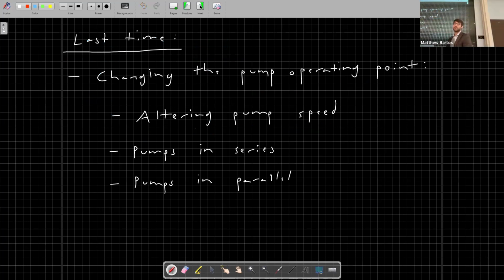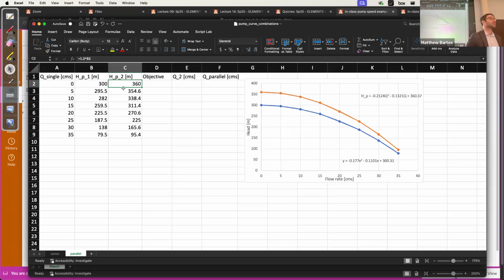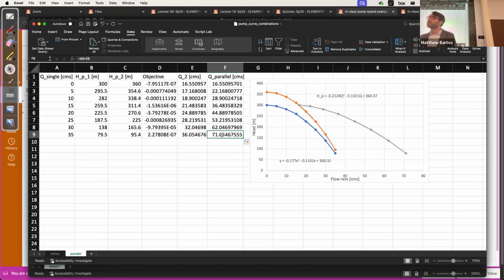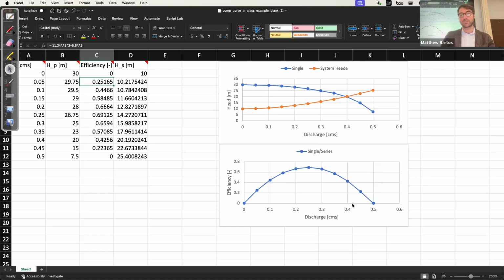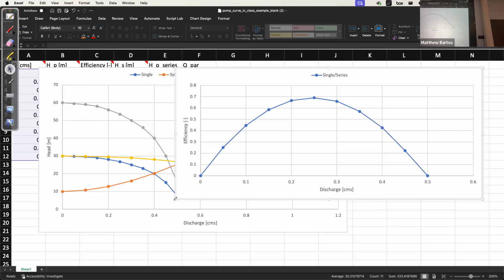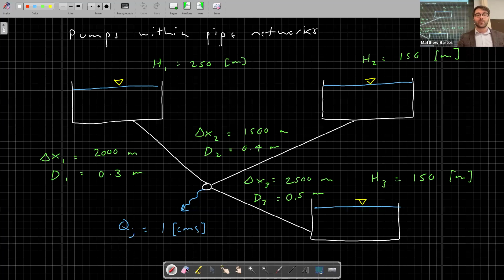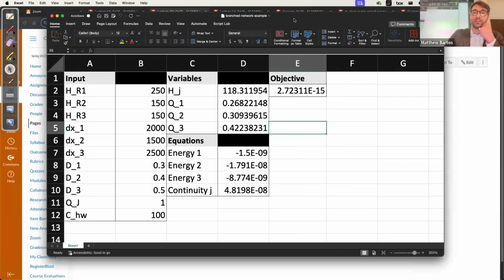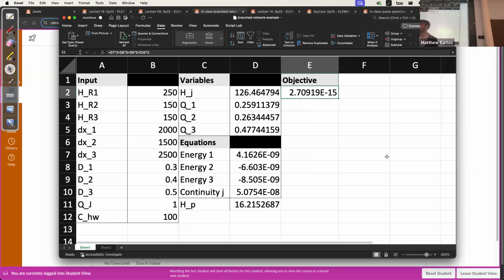CE356: Elements of hydraulic engineering (SP 2025), Lecture 15: Pump combinations practice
00:00 - Recap of pump speed and pump combinations
01:16 - Recap of pump speed example
02:14 - Recap of series and parallel pump examples
11:44 - In-class example: pump combinations
24:26 - Representing pumps within pipe network models
34:28 - Modeling pump within pipe network in excel